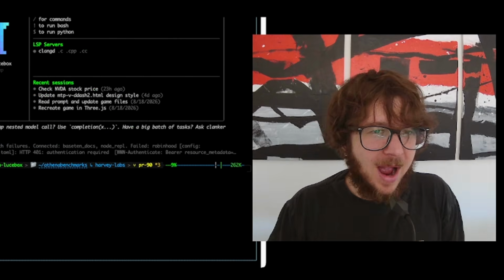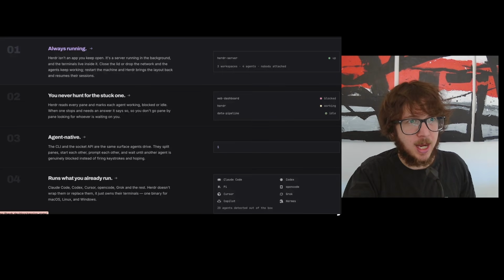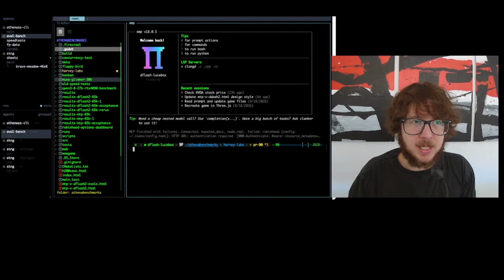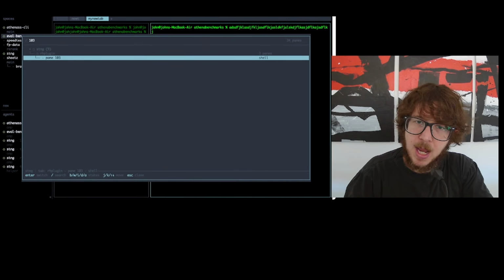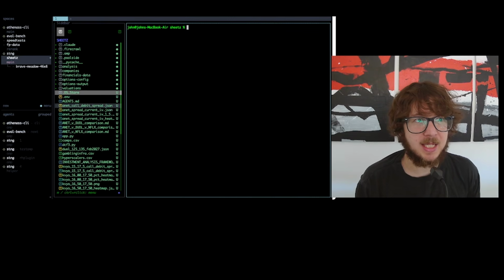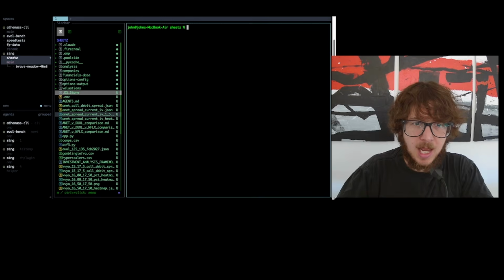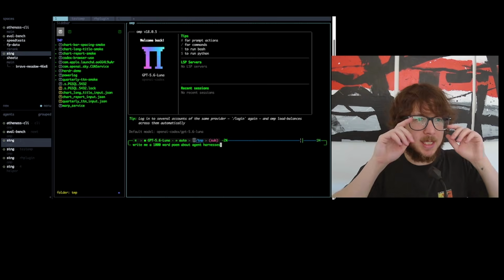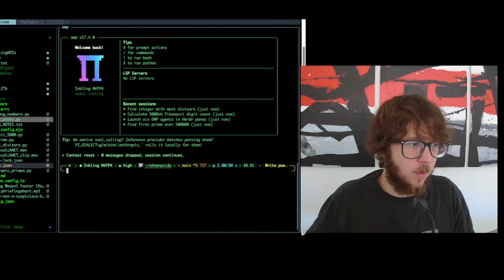Herdr is Overpowered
a walkthrough of the herdr agent-first multiplexer